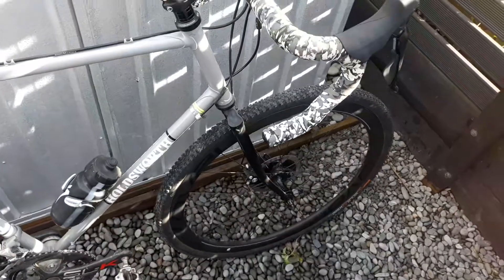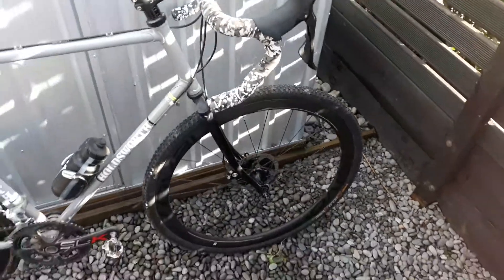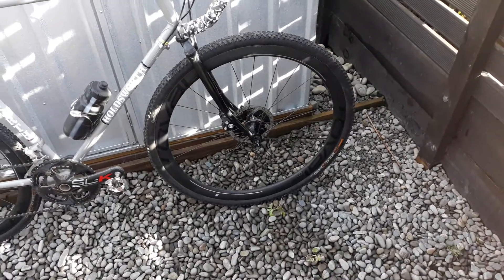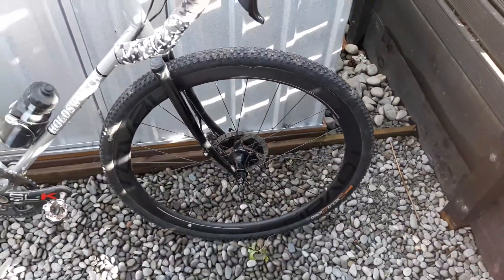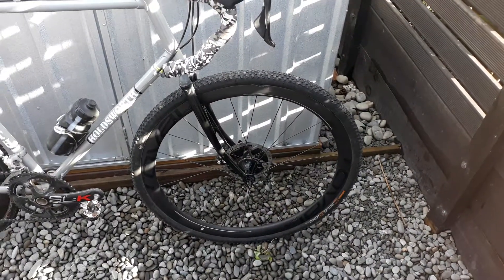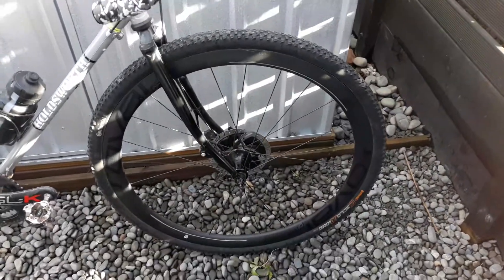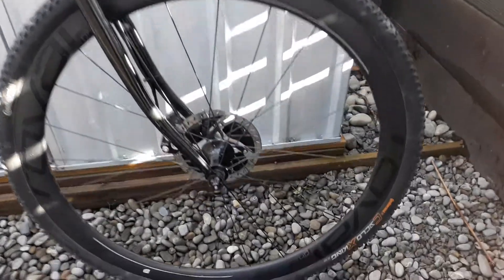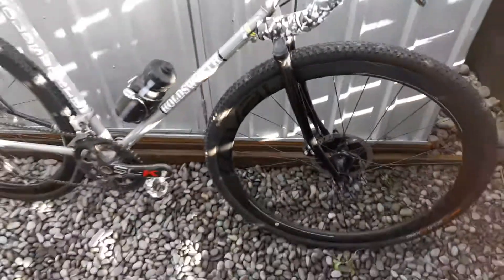Winter cross tyres fitted.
Winter is here in New Zealand. Its wet its cold. Finally got back on the bike after 3weeks of being to busy back at work. Felt good to spin the legs. Check out the the tyres im running.